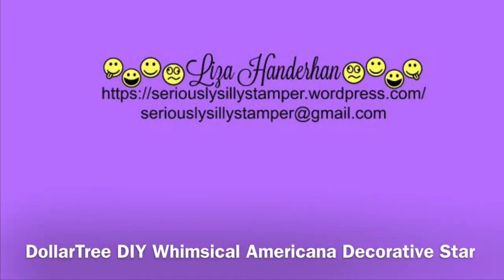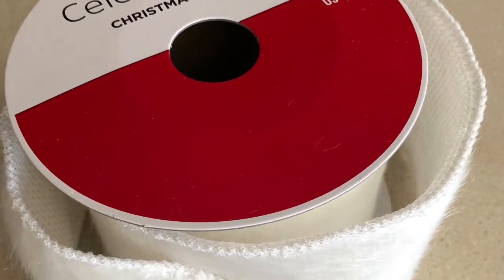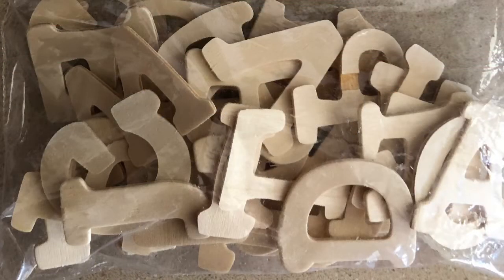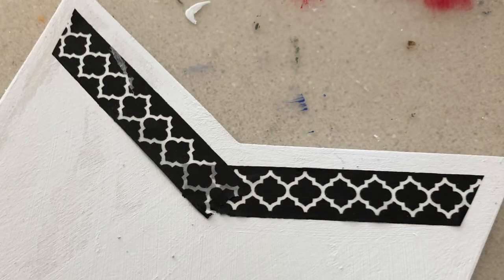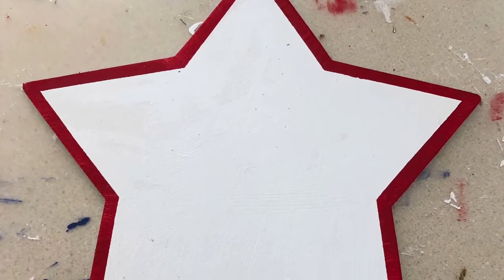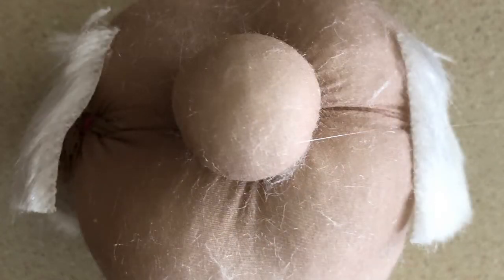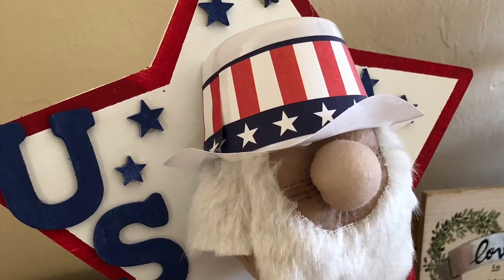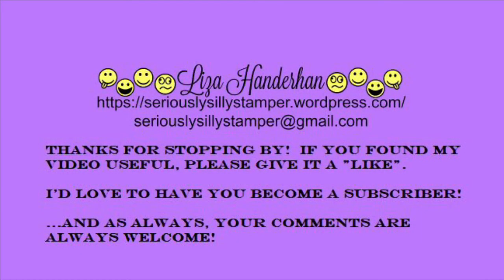DollarTree DIY Whimsical Americana Decorative Star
This is another case of me having one thing in my head and it turns into something completely different